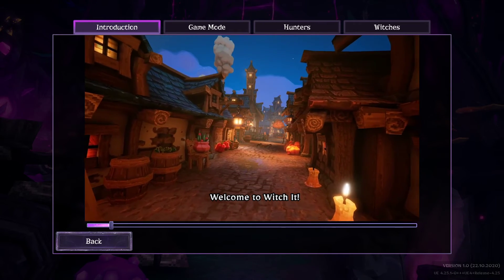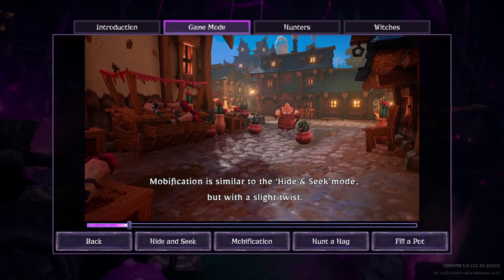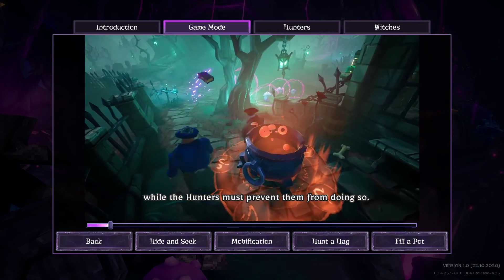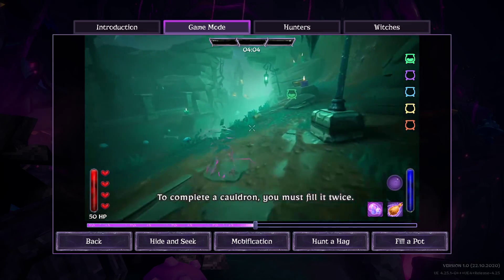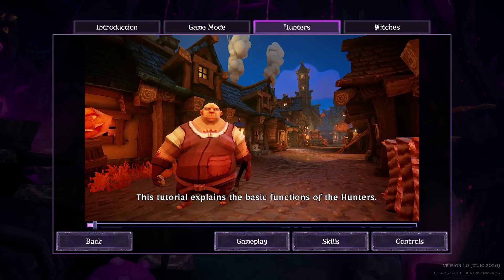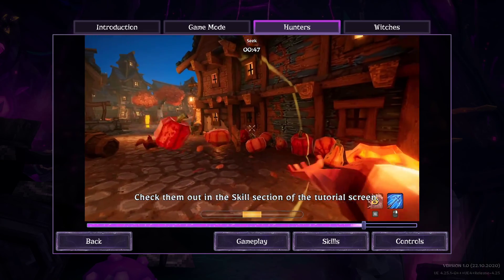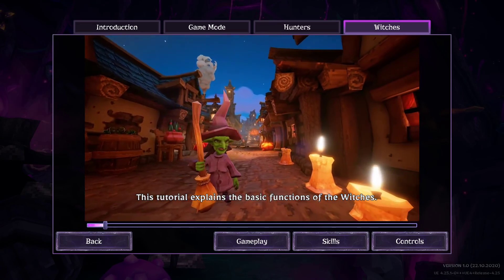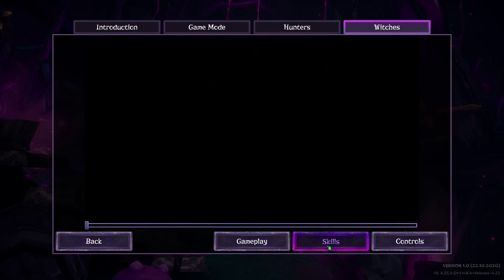Witch It - Tutorial/Basic Mechanics Videos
Gameplay showcasing the tutorial videos on how to play Witch It.